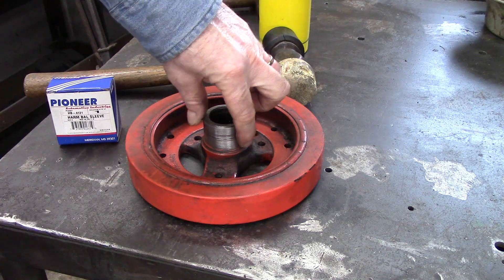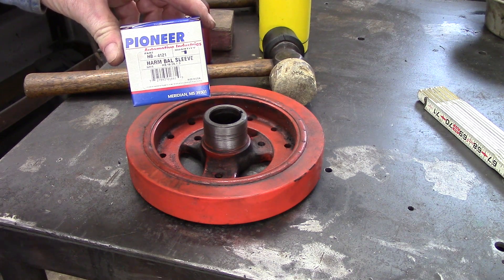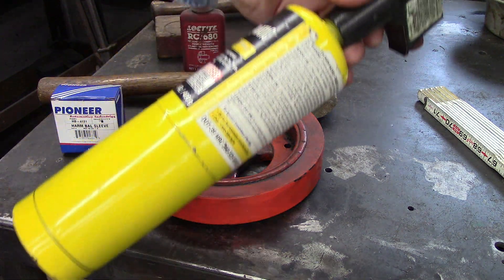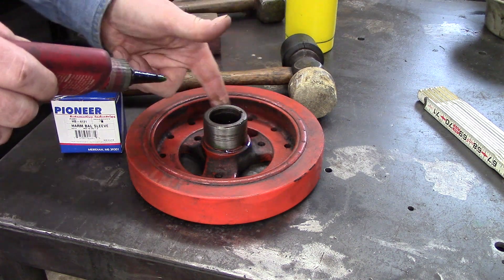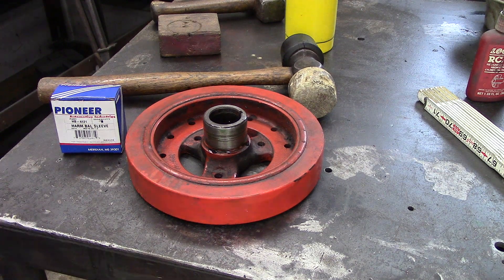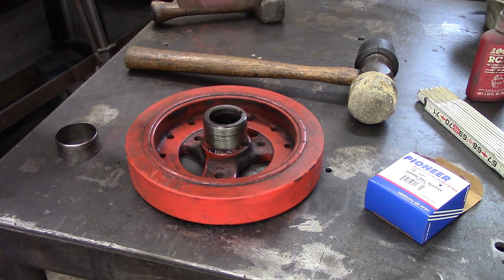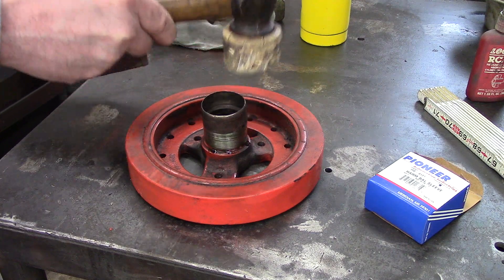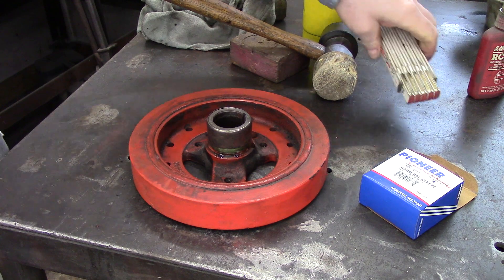V-8 Engine Rebuild SBC #7 Harmonic Balancer Sleeve Install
V-8 Engine Rebuild SBC #7 Harmonic Balancer Sleeve Install is the ninth  video in a series on the full rebuild of the original 350 Chevrolet engine in my 1971 K-10 truck. I cover installing a Pioneer harmonic balancer sleeve onto my harmonic balancer to prevent oil leakage caused by the seal working a groove into the factory harmonic balancer.

Pioneer HB4121 harmonic balancer sleeve